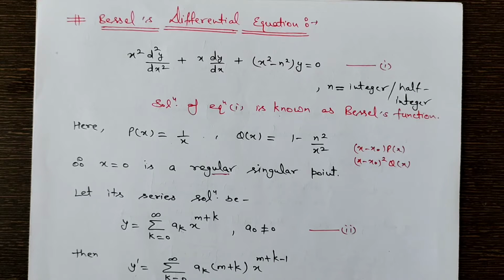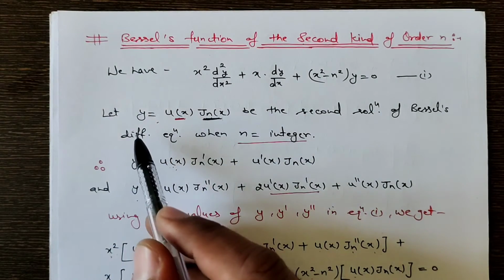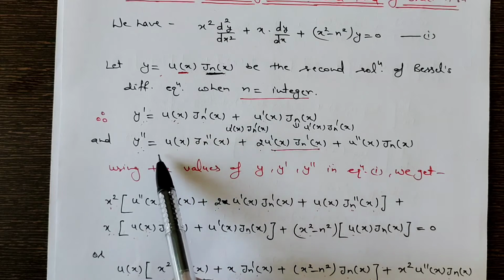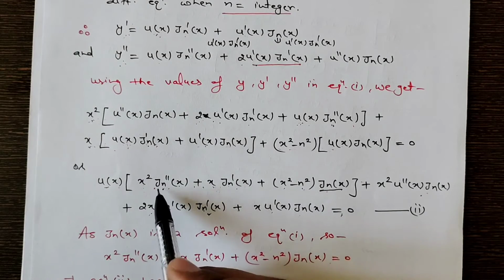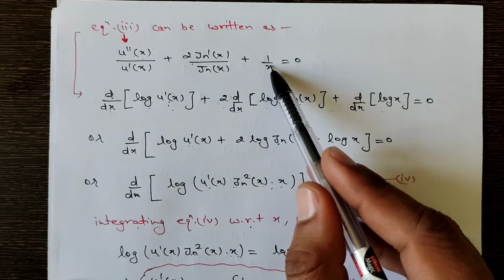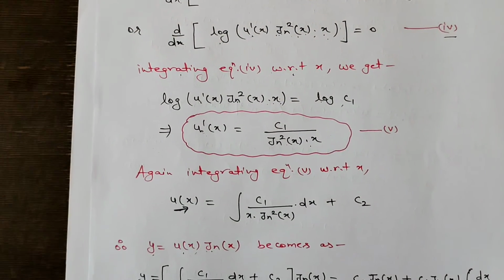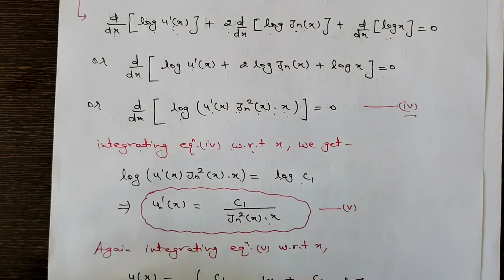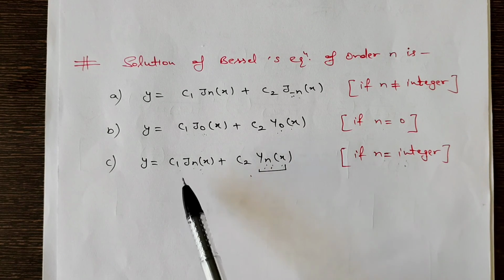Bessel's Differential Equation (contd.): Neumann's Function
Bessel's Differential Equation (Contd.): Neumann's Function or Second Linear Independent Solution of Bessel's Differential Equation for the case when n = integer